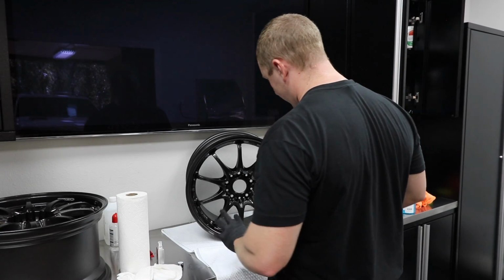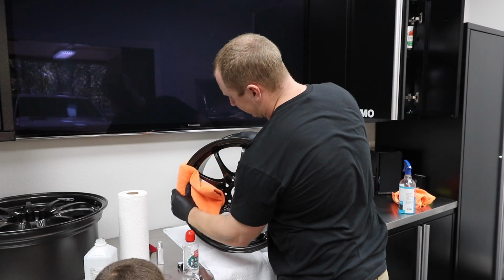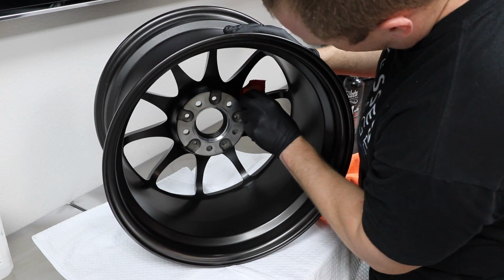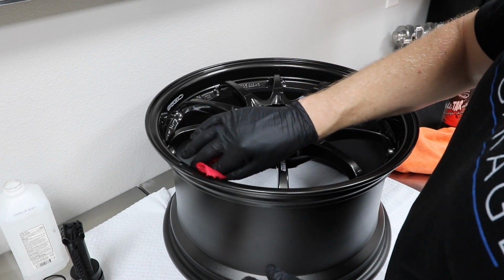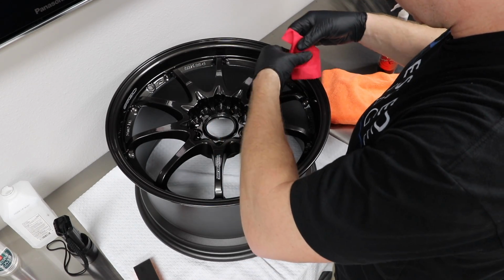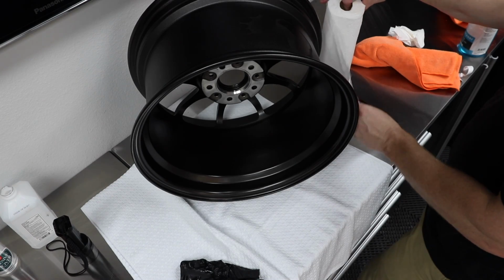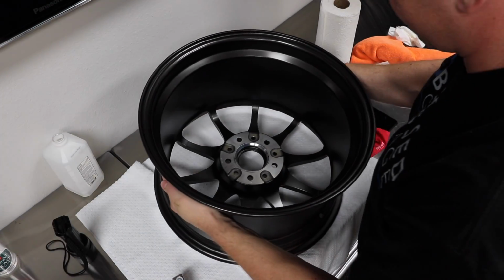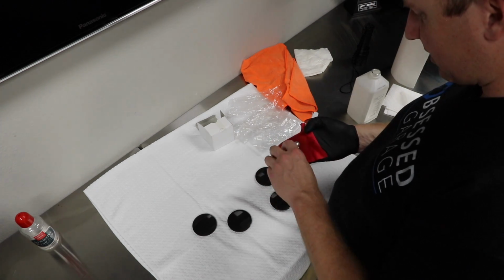Coating Volk CE28N with Kamikaze Stance: Video 2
I wanted Bronze but had to settle for Diamond Black.  These 17x9.5ET50 wheels are really hard to get.  I'm putting Kamikaze Stance topped with Kamikaze Overcoat on the wheels in this short series on the new wheels prior to install.

Everything Else I Use That We Don't Have At OG: